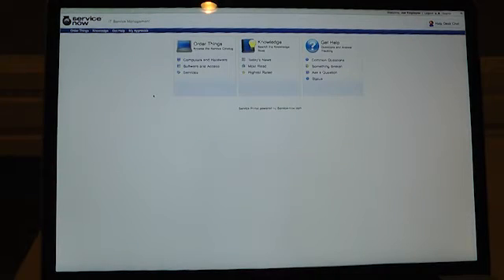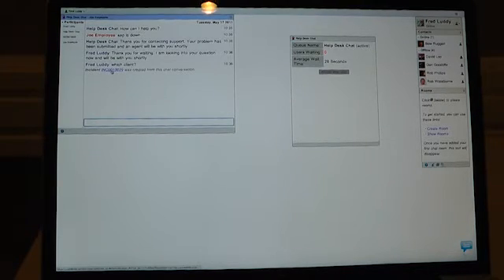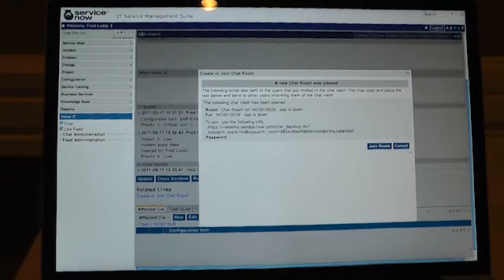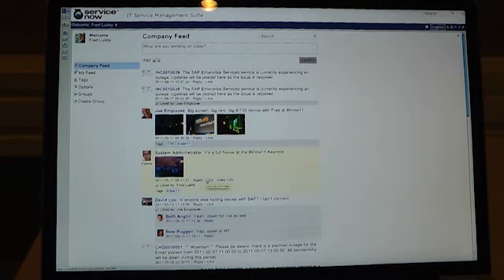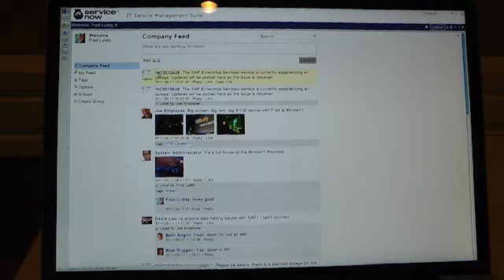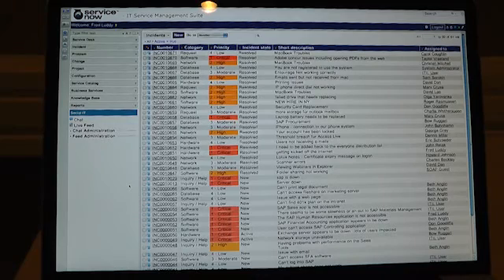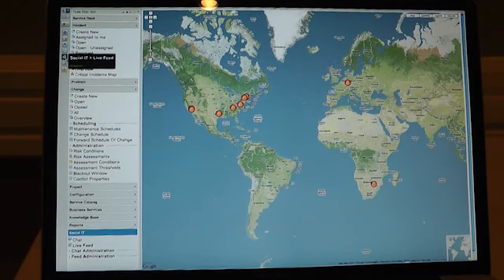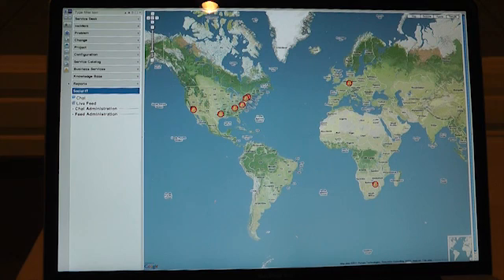Social IT with ServiceNow, a demo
Recently, ServiceNow has been integrating "social" into its service desk and IT Management suite. This means having chat among IT staff and end-users, activity streams that fold together the usual updates with tickets and parts of IT pitching in their state. On-top of this ServiceNow is evolving the UI to track the metaphors you'd expect from a web app.